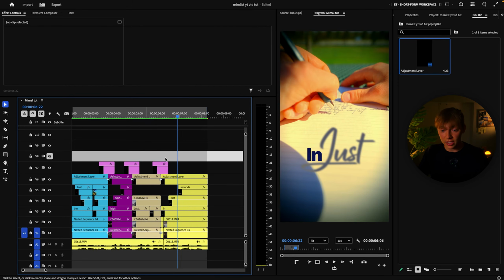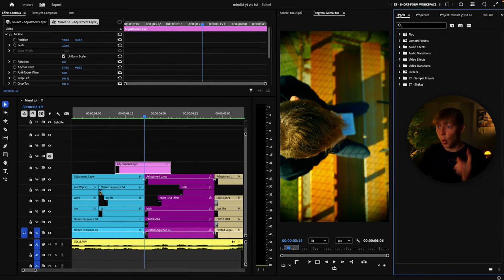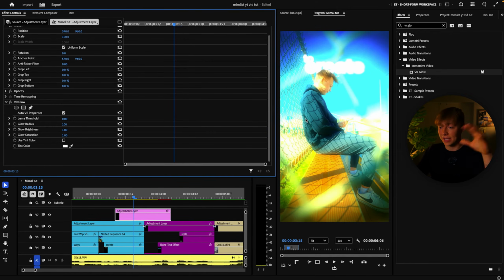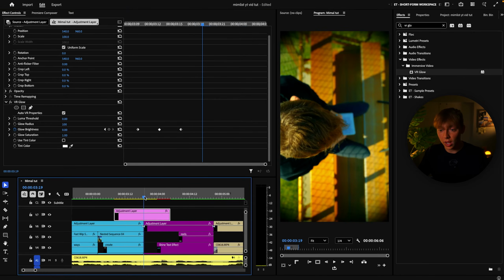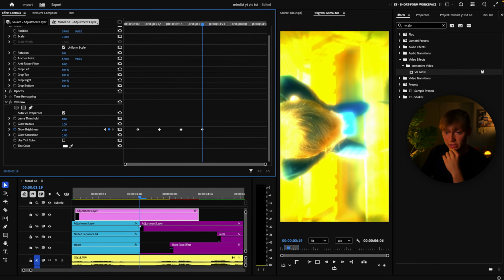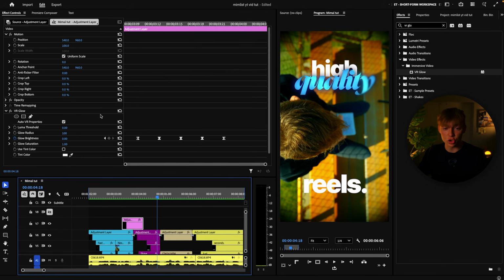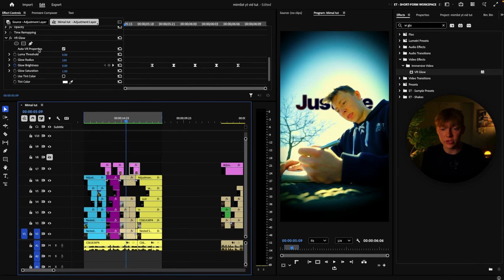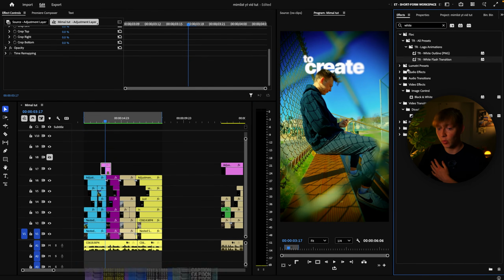The CLEANEST White Flash Transition For Instagram Reels In Adobe Premiere Pro 2026!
￼ All Pack Bundle + Free Course! : (Used in video)

Time Codes:
00:00 - Intro
0:32 - White Flash Transition Tutorial